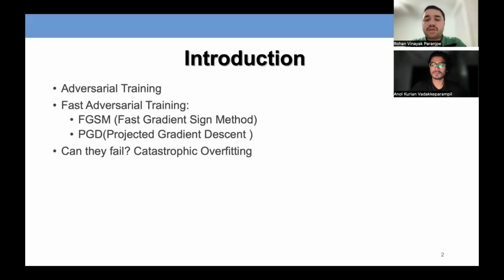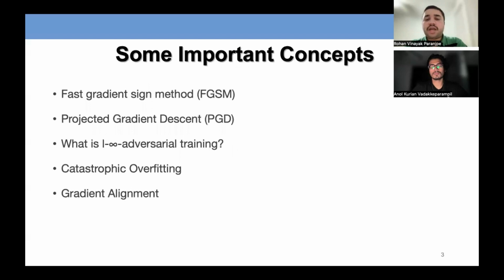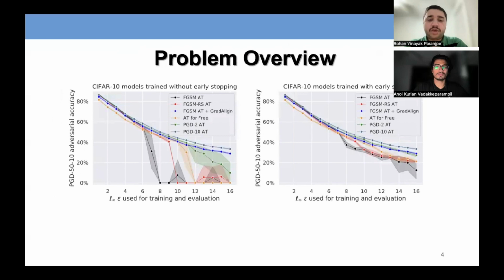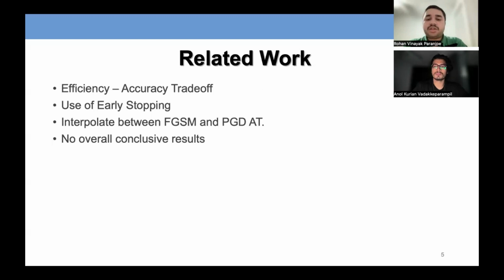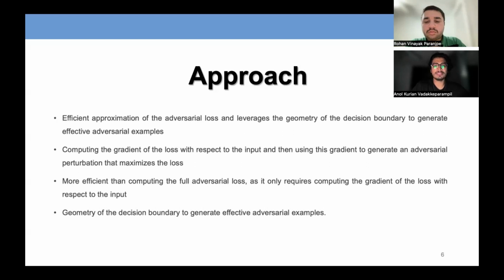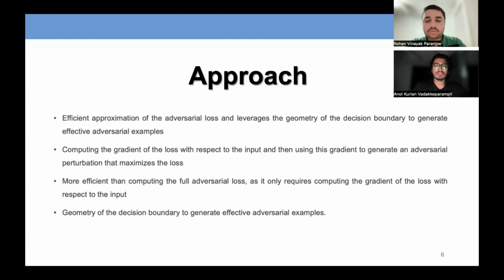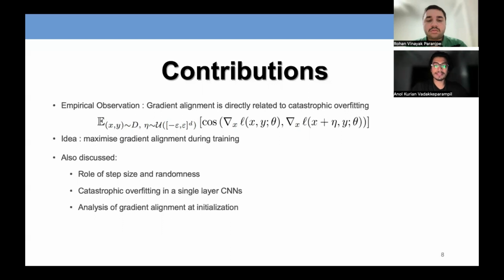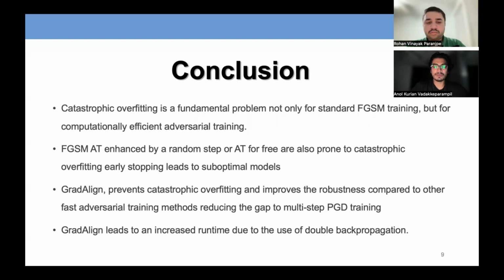TML Paper Review